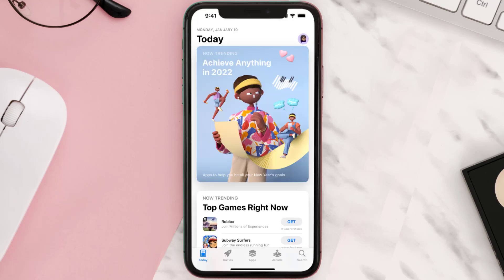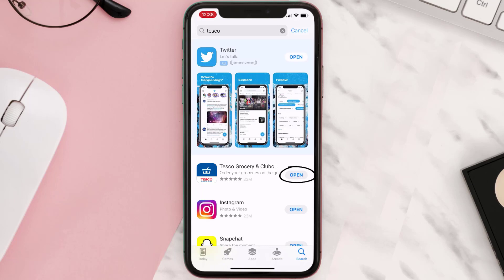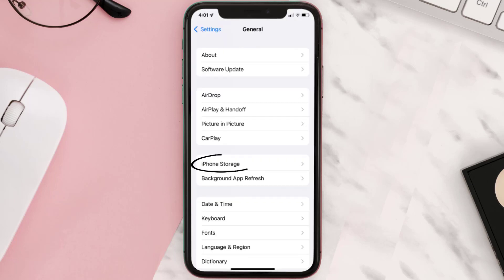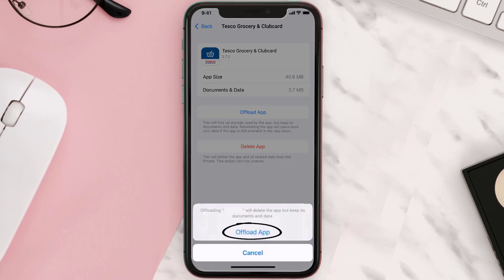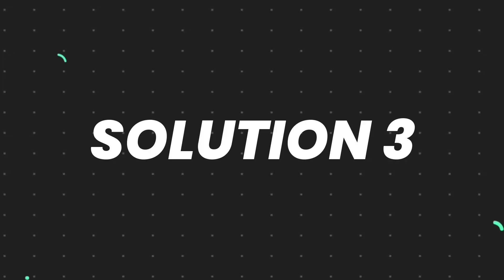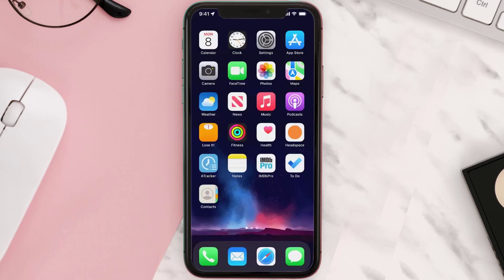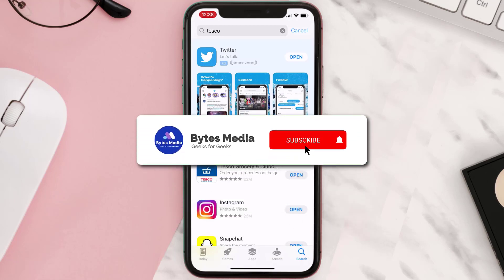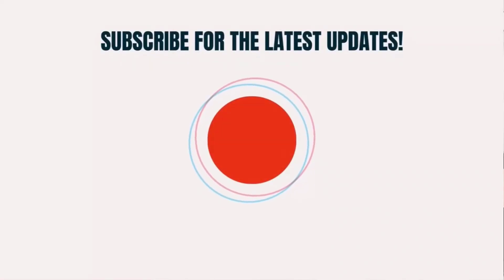Tesco App Not Working: How to Fix Tesco App Not Working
In this video, I'll show you How to Fix Tesco App Not Working. This is the easiest and fastest way to Fix Tesco App Not Working. Make sure you watch until the end of this video to find out How to Fix Tesco App Not Working on Android and iPhone. These methods work on Android as well as iOS 11, iOS 12, iOS 13 and iOS 15. Hope you enjoy!

Video Parts:
00:00 Intro: How to Fix Tesco App Not Working
00:07 1.Solution: Update Tesco App
00:26 2.Solution: Clear Tesco App cache files
00:55 3.Solution: Delete and Reinstall Tesco App
01:17 Outro: Ending

Topics Covered:
Bytes Media
how to
how to fix
Tesco App Not Working
How to Fix Tesco App Not Working
tesco online checkout not working
tesco groceries app
tesco groceries login
tesco mobile app not sending activation code
tesco twitter
tesco facebook
tesco groceries contact
tesco home delivery
tesco international calling not working
tesco voicemail not working
tesco customer service
ios
app
android
how to use tesco app
change address on tesco app
Tesco
tesco app crashed